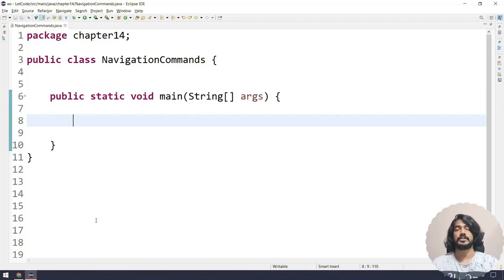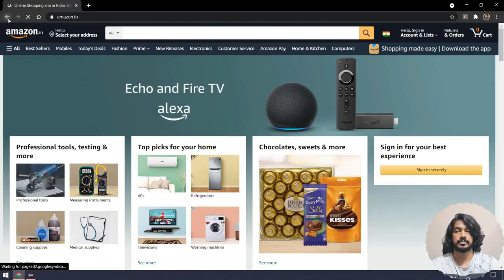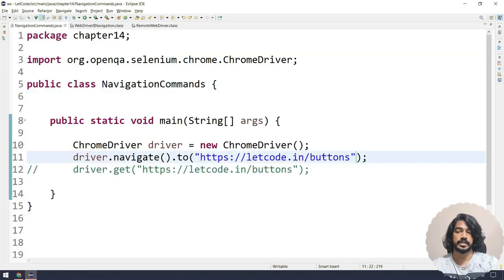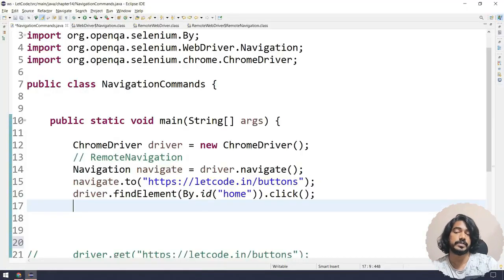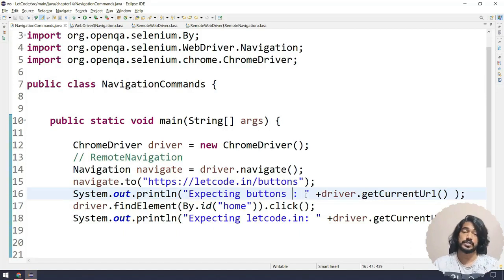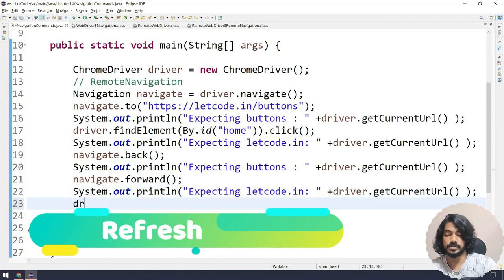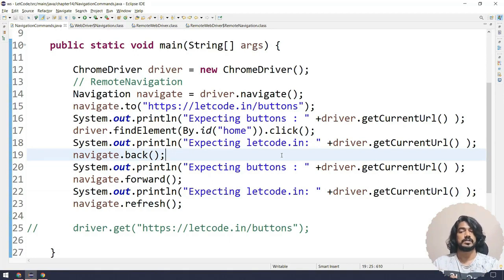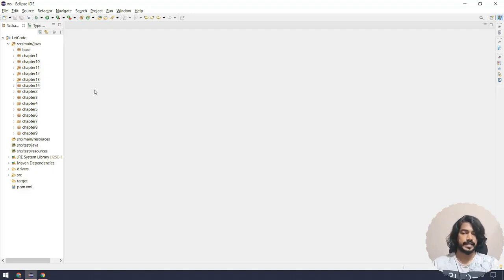Selenium Tutorial for Beginners | Chapter - 14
Driver Naviagtion commands, in this video we'll learn how to go to a particular page, gi back, forward or refresh the page using Selenium.
Chapters:
0:00 Navigation in selenium
3:46 back
4:00 forward
4:20 Refresh

😊Just in case you want to support me,

SOCIAL